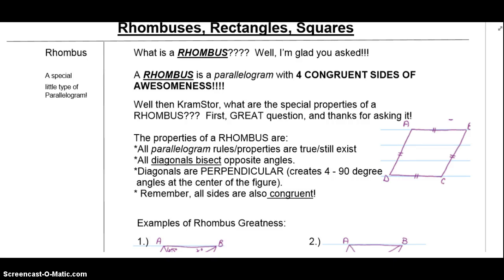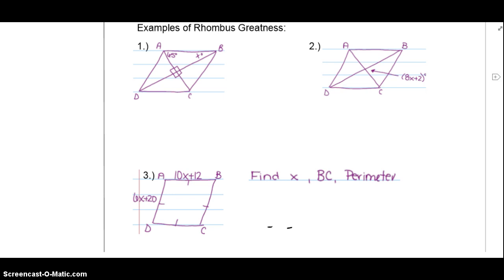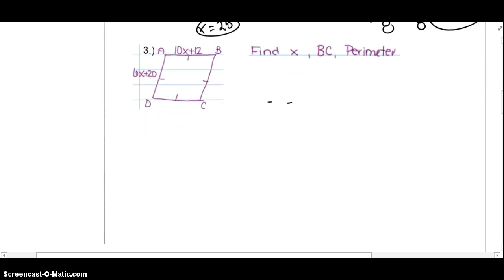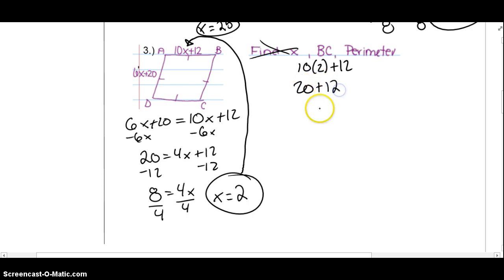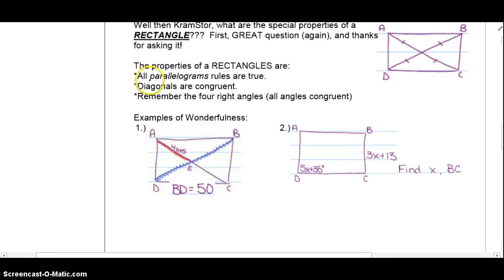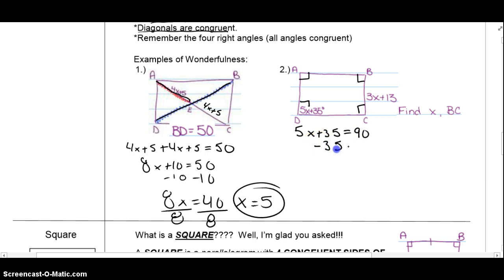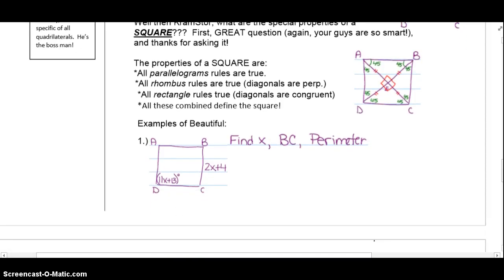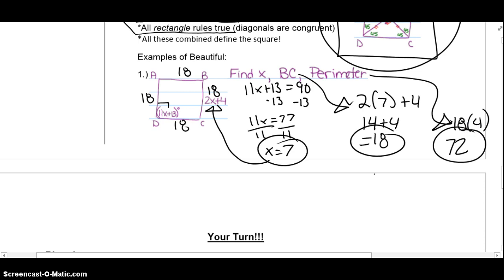Ch 6 - 6.4 Notes - Day 6 - Rhombuses, Rectangles, Squares